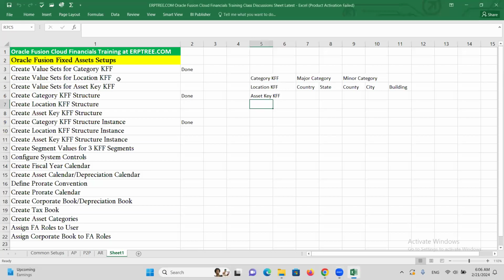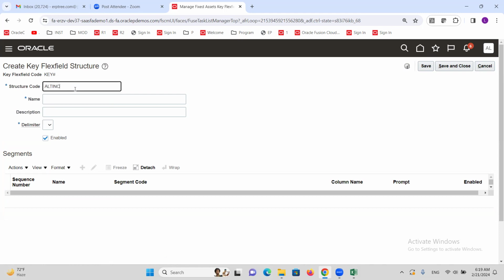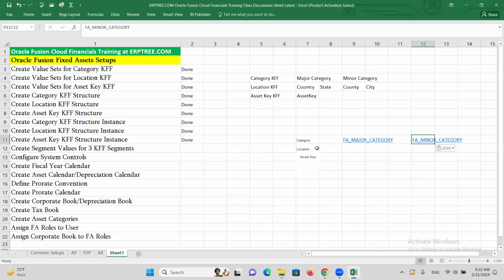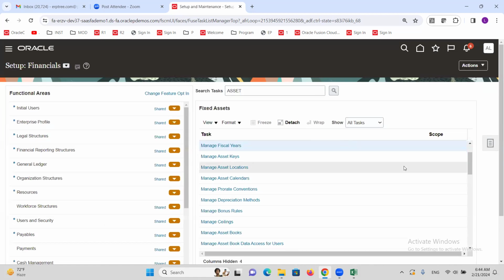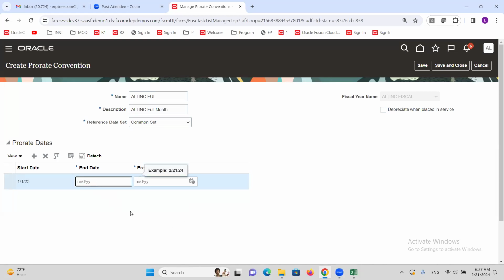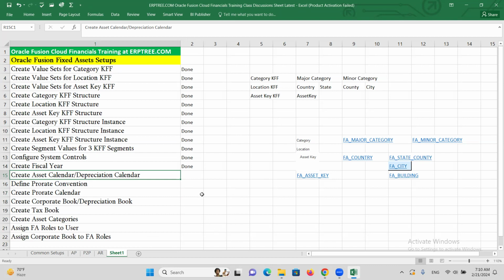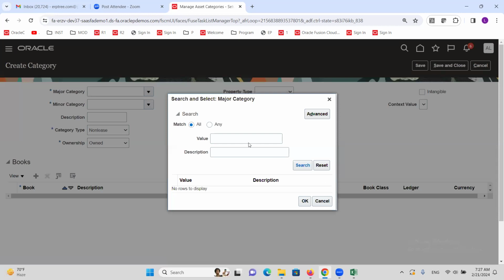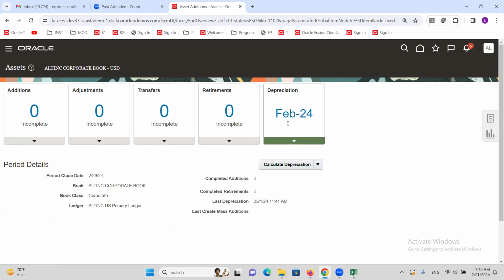46th Session - FA Setups